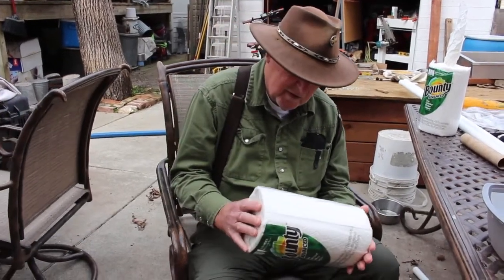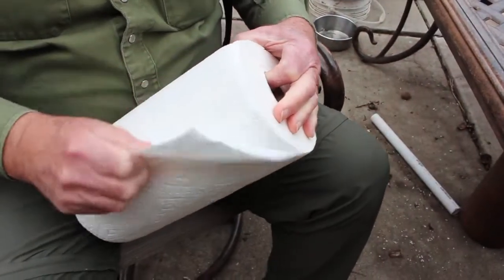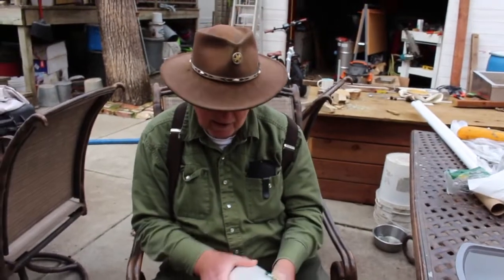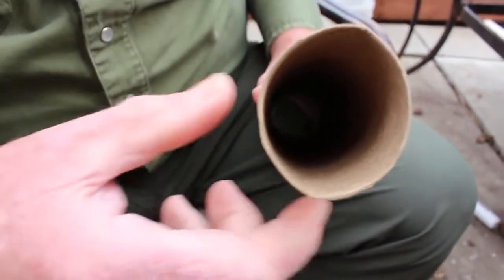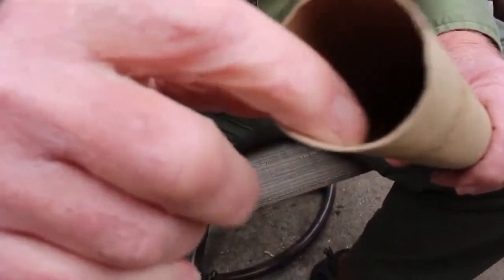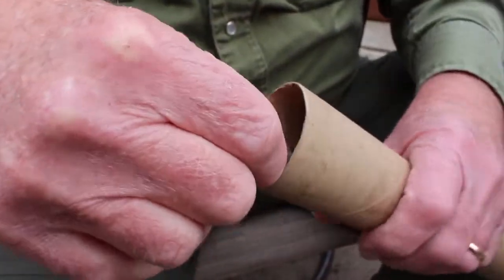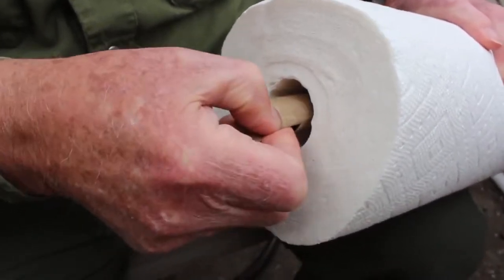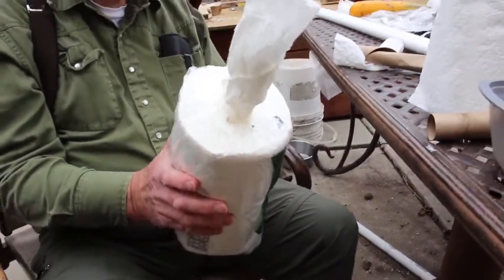Paper Towel Dispenser DIY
Create your own dispenser! Watch and enjoy!